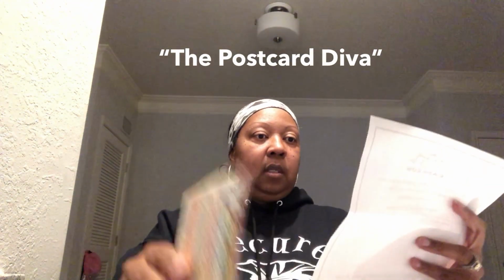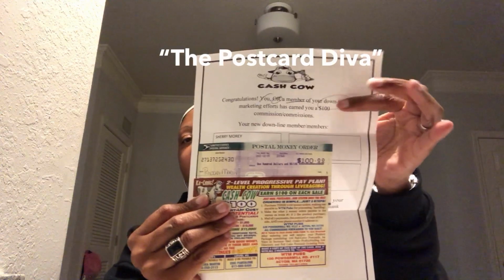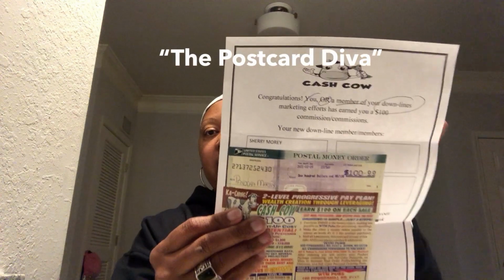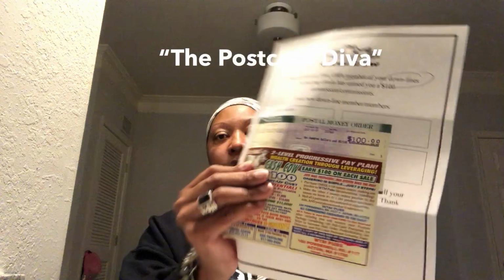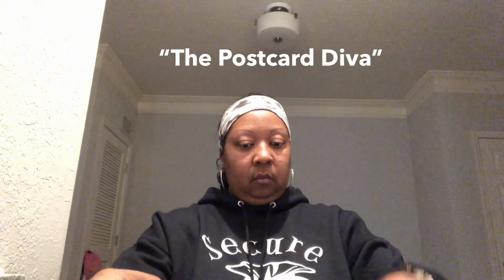Make Money Mailing Postcards 2021 Affiliate Marketing For Beginners Passive Income 2021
✅ TOP INSTANT PAY AFFILIATE PROGRAMS ✅
Earn $100-$1,000 (Learn How To Make Money Online) "Paid 4 Ways"

EARN $100, $500 & $750 Payments AVA (Automated Virtual Assistant) will close your sales.

➤ HEALTH AND WELLNESS PRODUCTS:
✅ 1.Got Inflammation & Pain? Improve Your Health With Superfoods!
      All Natural Organic Plant Based . Pet Products Too.

Make Money with Postcards  Direct Mail Affiliate Programs::
✅ 1.) Cash Cow 100 Postcard Program- pays $100 per sale with a 2nd tier.
      2nd Tier Pays You $100 every time your team members make money.
✔️100 full color postcards included
✔️No website. No computer skills required.
✔️2 Tier payouts of $100
    My Bonus: 200 leads on peel n stick labels
Send Your Payment Via Priority Mail Tracking# ★★

     ✅ 2.) The Postcard Tycoon! Pays $300 Per Sale
     250 Postcards & 250 Leads Included
     Bonus: 500 postcards, 500 leads & 500 Stamps On Every 5th Sale
    I'm giving you 400 Leads on Peel n Stick Labels and your picture on your
    postcard.

    My Bonus: 500 leads on peel n stick labels

✅ 4. (Supreme Profit System)- pays $1,000 per sale mailing full color postcards
         2nd Tier Pays You $1,000 every time your team members make money.
✔️1000 full color postcards included
✔️Personalized website. No computer skills required.
    My Bonus: 1,000 leads on peel n stick labels

Turn Key Marketing System-Unlimited Capture Pages, autoresponder & much more!

B. Get Visitors To Your Website ❗️
Receive $5 discount instantly after registration.

C. Premium Traffic